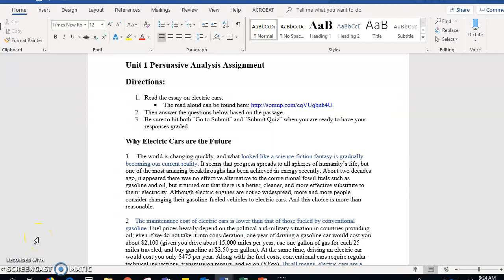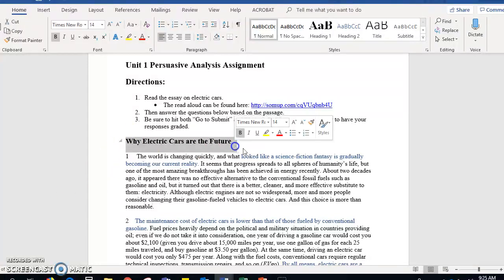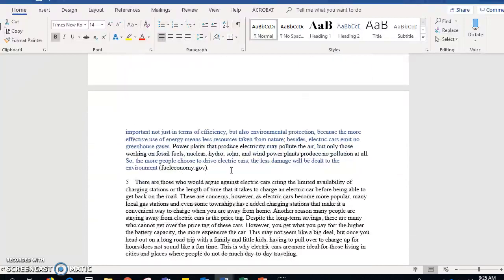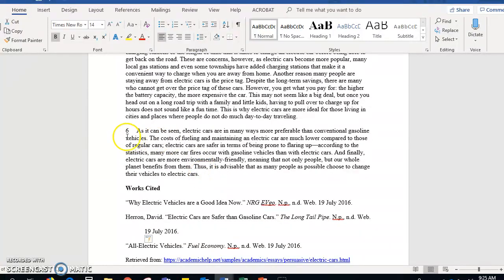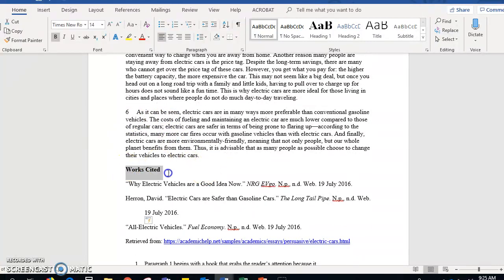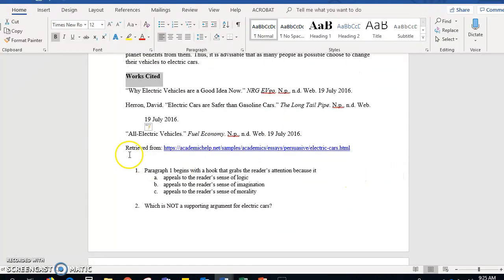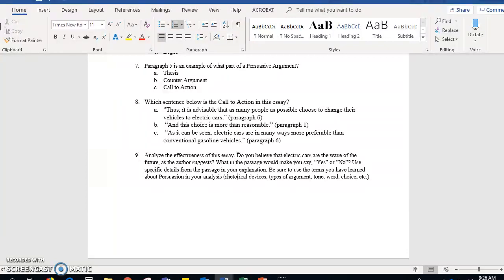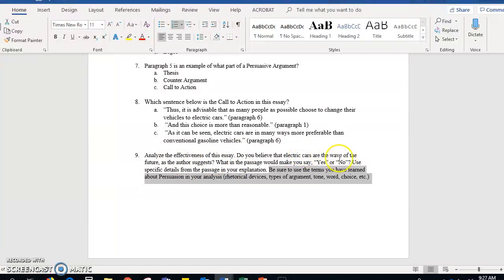Unit 1 Persuasive Analysis Assignment